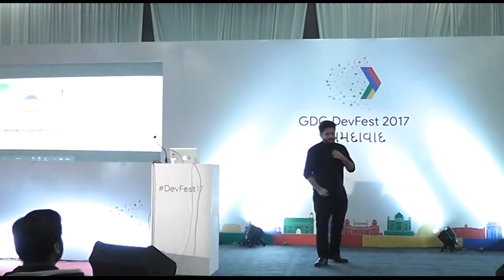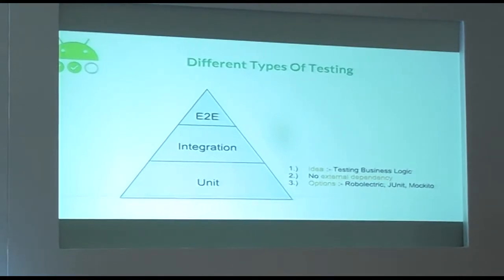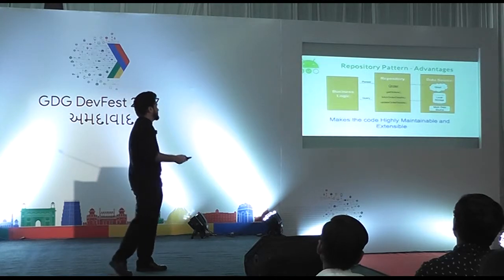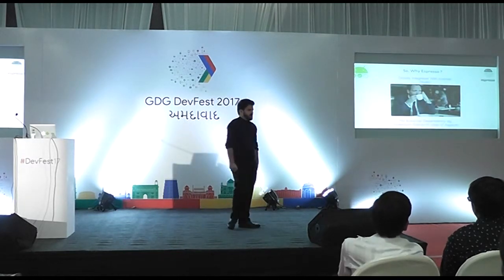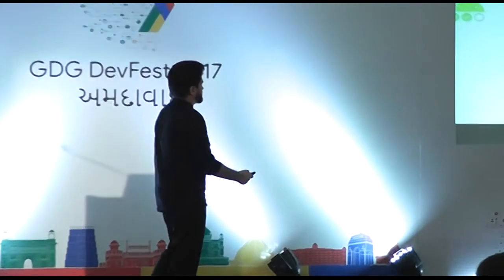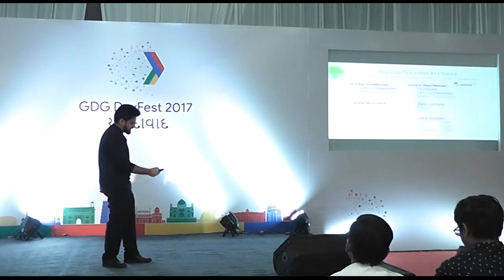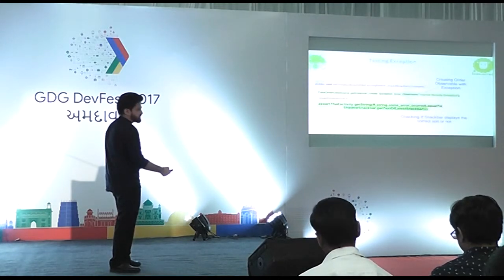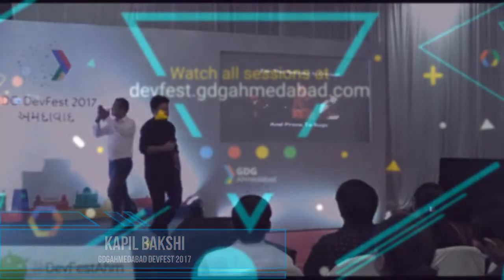Production Level Test Driven Development and What's new by Kapil Bakshi - GDG Ahmedabad DevFest 2017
- The biggest Google tech conference in Gujarat. All about Android, Web and Cloud.

7/10 developers don’t really know how to test their apps and write testable code. From practically writing code to test genuine production level scenarios with different approaches to incredibly optimising your tests cases, we will also see what’s new in Android Test Support Library 1.0.

- Important Testing GuideLines -Espresso and Robolectric (In and Out ,Crisp and To the point)

- Making Code highly Testable using MVVM , Repository Pattern and Data binding Pure production level Scenarios Testing Demo

- Will be showing the order lifecycle of an e-comm site and show how different orders states can be Unit Tested( A very genuine and typical use case applicable to almost every startup or company)

- Will be showing This with the following three approaches using Dagger 2

- Using Robolectric (JVM based without needing a device or emulator)

- Using Espresso (Unit Instrumentation Tests)

- Testing the ViewModel (Purely JVM based)

- Optimise them further (reducing test suite running time from 16s to 180ms)

- Espresso Unit Instrumentation Testing Vs Robolectric Unit Testing Vs Unit Testing MVVM architectured app (Detailed analysis including performance)

- Integration Testing Using Espresso

- Demonstrating the New Features of Android Test Support Library 1.0

- Android Test Orchestrator

- New Features Of AndroidJUnitRunner

- Espresso 3.0 New Features

- New Test Rules